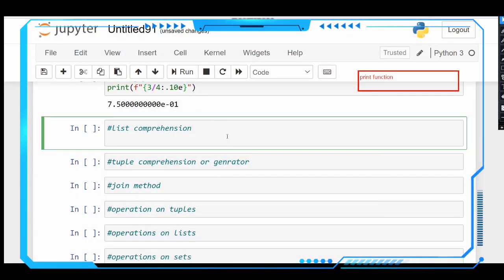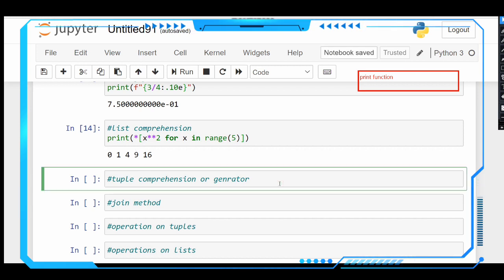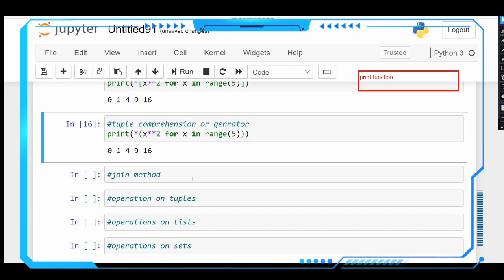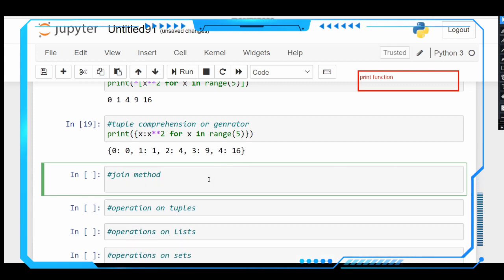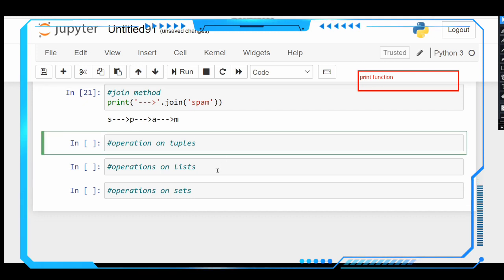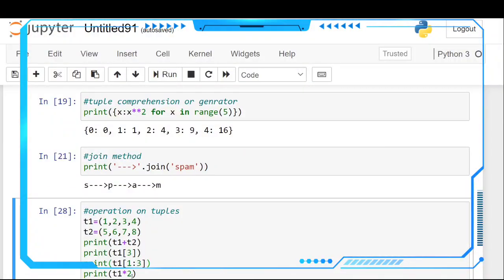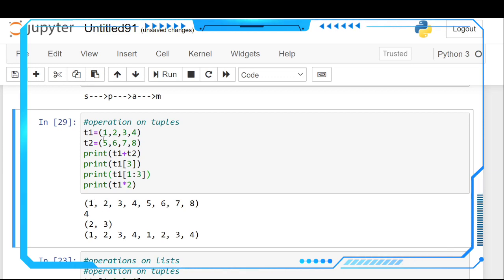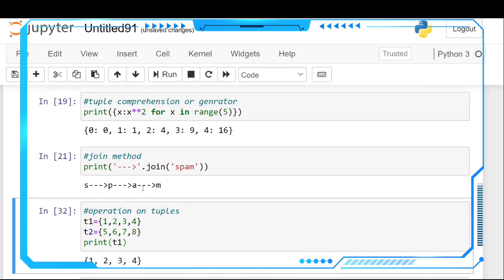print function final part #3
One of the most important fundamentals of programming is printing the outputs. Every programming language has its own methods to print the output either to the console or to files. In Python, this process of returning outputs becomes very simple with the print function of Python. In this article, you will be learning all the important aspects of print in Python.

Before moving on, let’s take a look at the contents that are covered over here:

What is print in Python?
Using print in Python
Without optional parameters
Specifying separator
Using the end parameter
Writing to a file
Changing the flush parameter
print in Python is the standard function used to print the output to the console. The syntax of this function is as follows:

SYNTAX:

print(value1, value2, …, sep = ‘ ‘ , end = ‘ n ‘, file = sys.stdout, flush = False)

The print function in Python is a function that outputs to your console window whatever you say you want to print out. At first blush, it might appear that the print function is rather useless for programming, but it is actually one of the most widely used functions in all of python. The reason for this is that it makes for a great debugging tool.